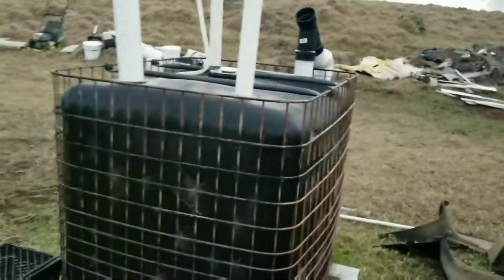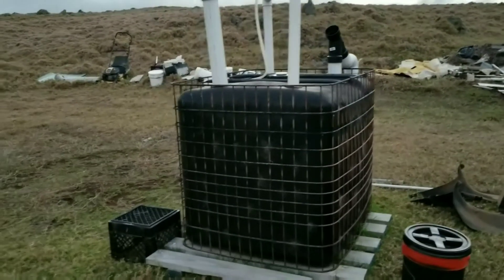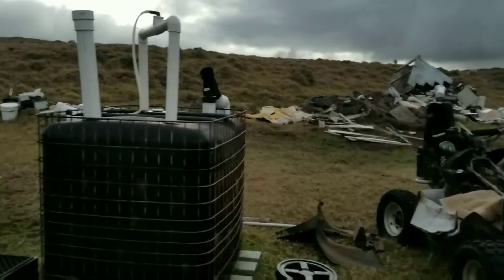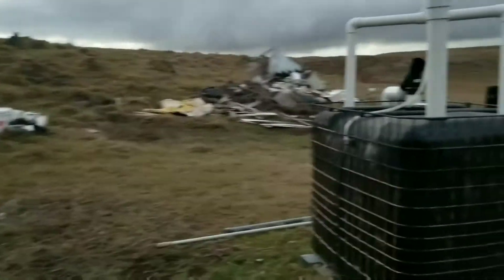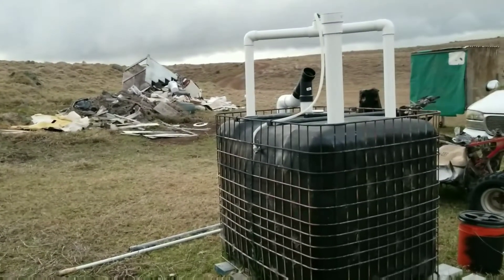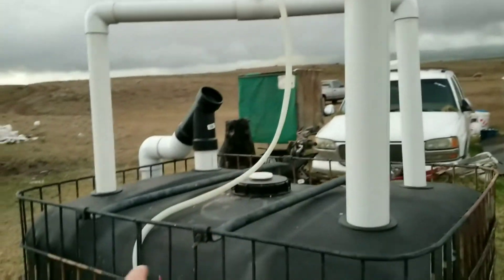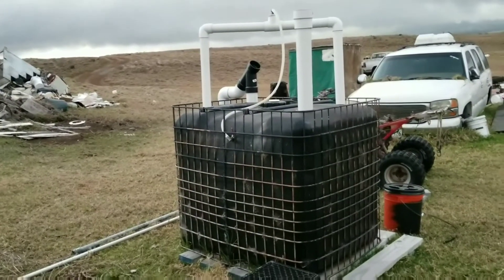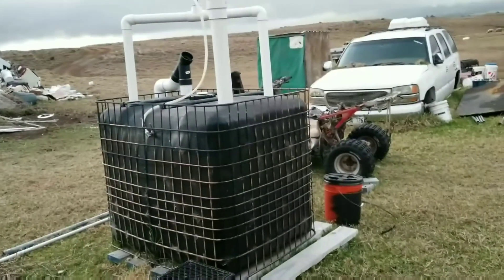Biogas Flame it Works 12" Bio-gas Flame Hawaii IBC tank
Check out my podcast, Off Grid Mr. Energy, on Anchor Biogas Flame it Works 12" Bio-gas Flame Hawaii IBC build